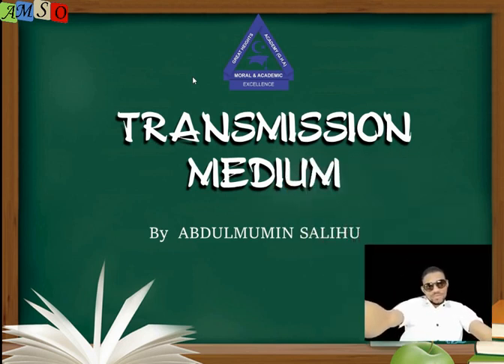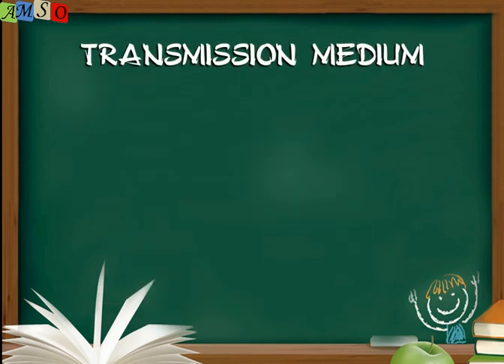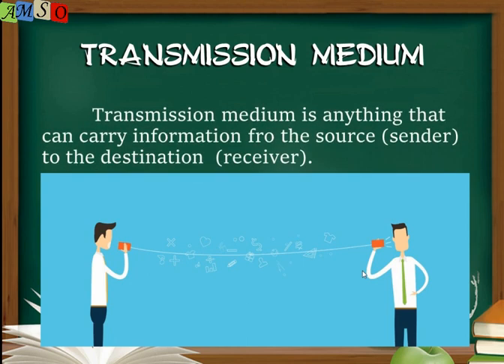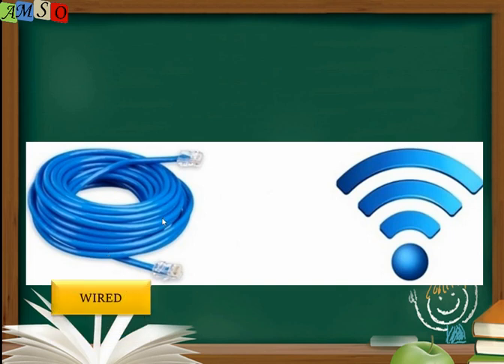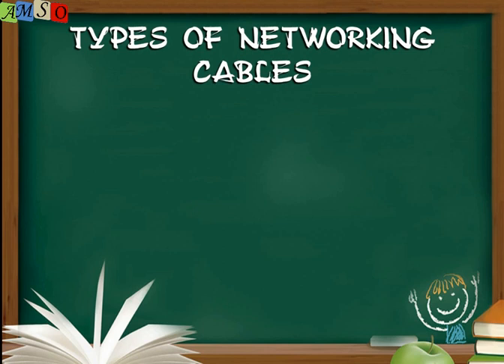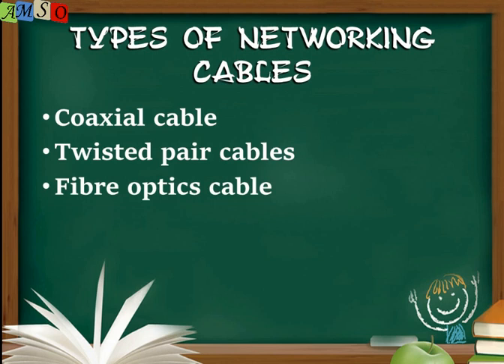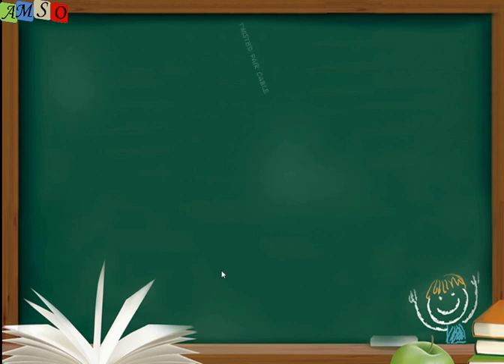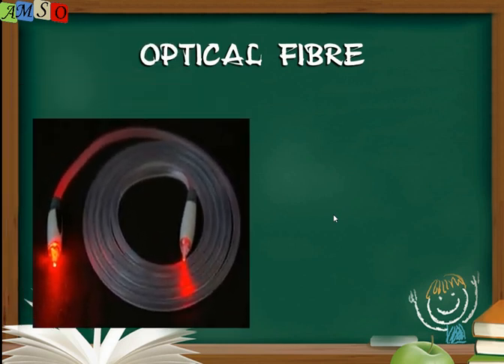Transmission Medium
computer network transmission medium for kids